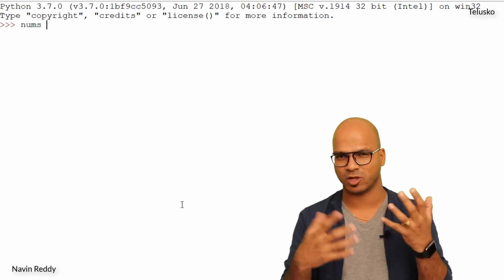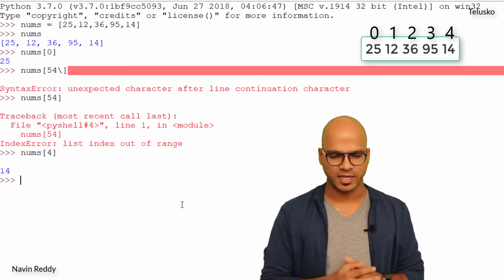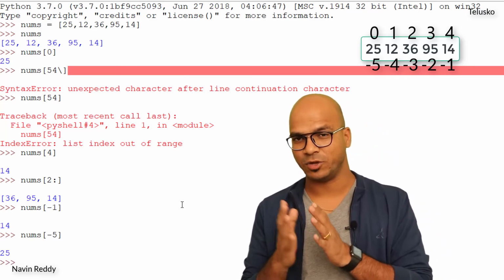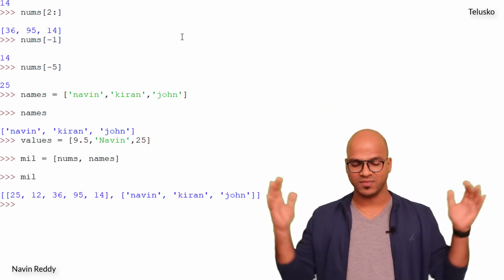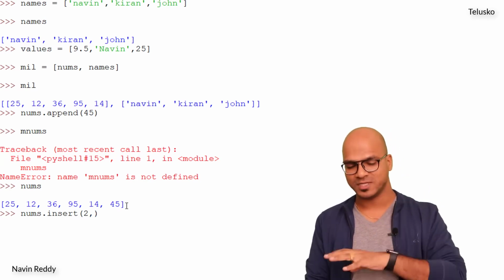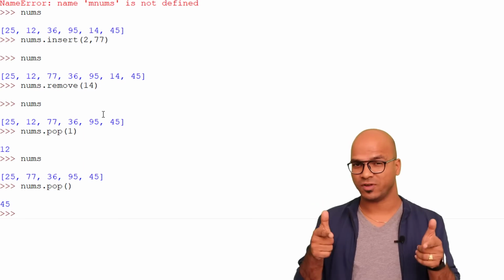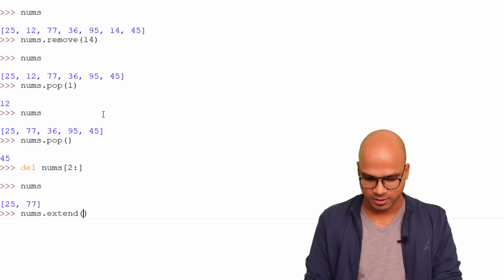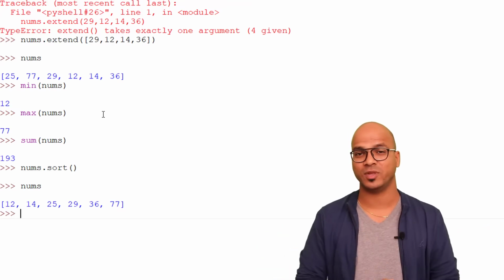#5 Python Tutorial for Beginners List in Python